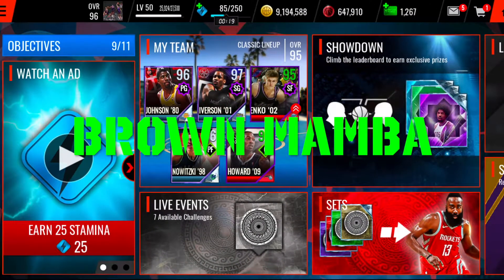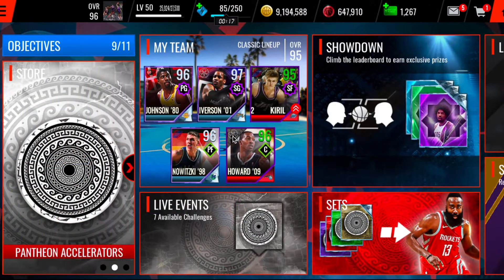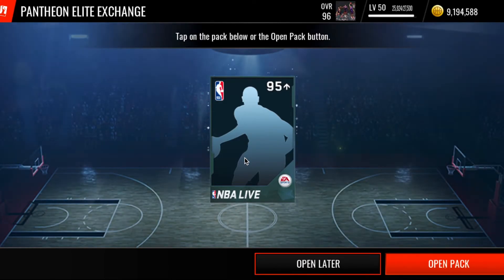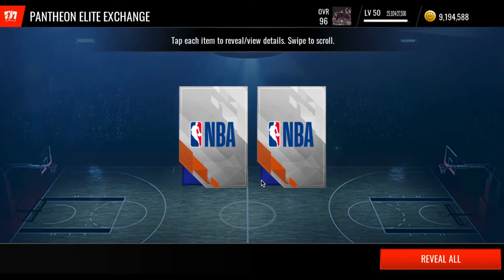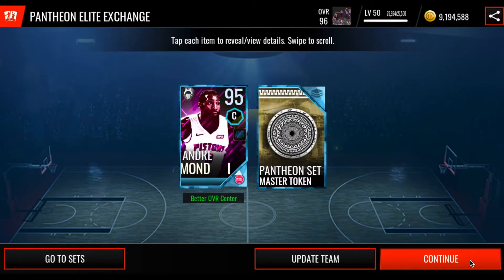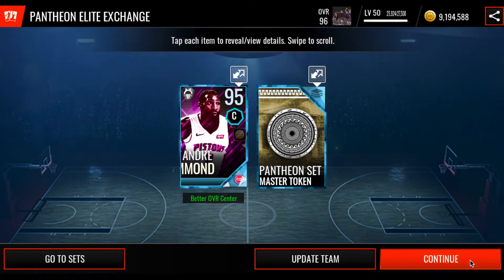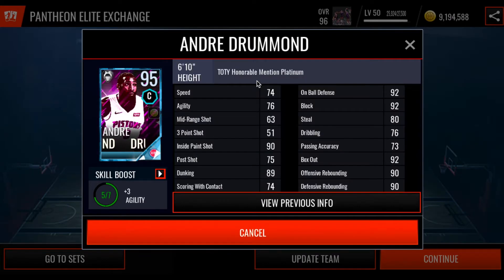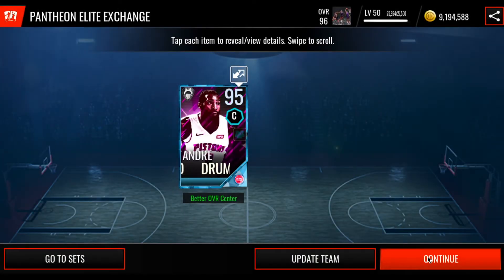PANTHEON ELITE EXCHANGE PACK OPENING! *EPIC PULL OR NAH?* NBA Live Mobile 18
More NBA Live Mobile, NBA Quizzes, and Football Friday Videos Coming Soon!